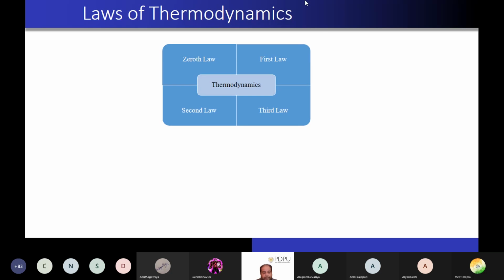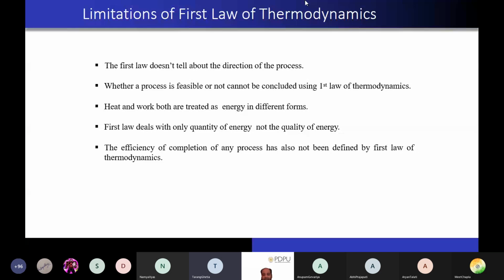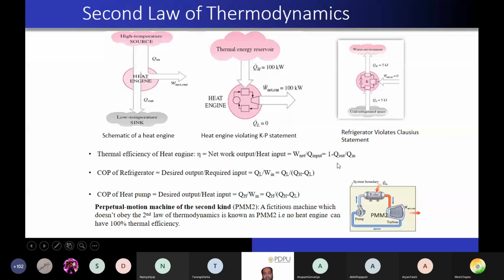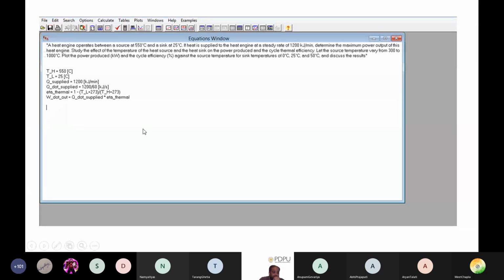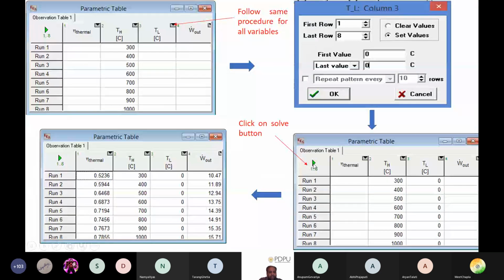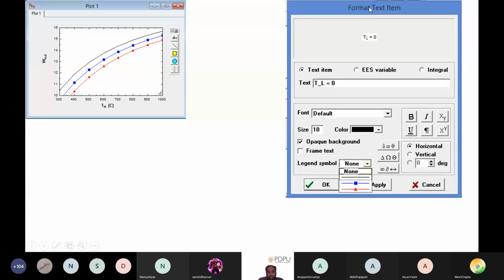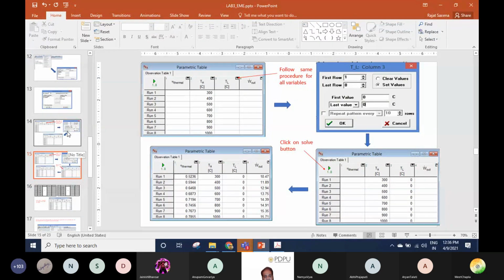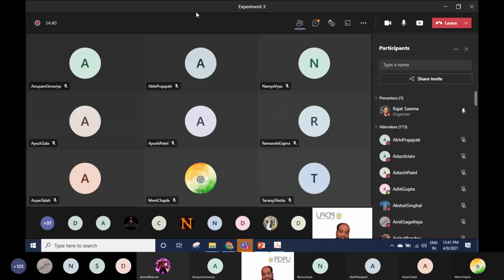EME LAB with EES software Exp -3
Courtesy - Dr. Rajat saxena